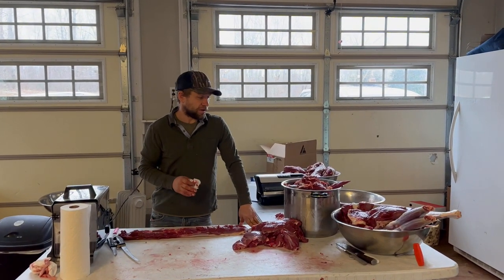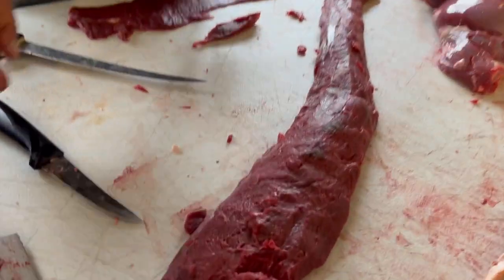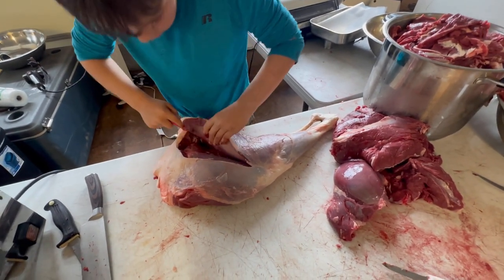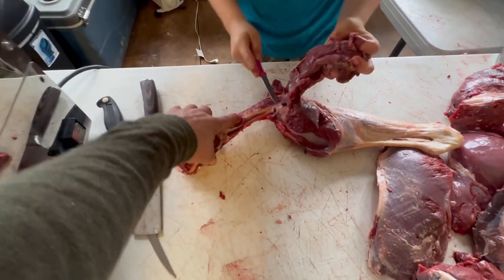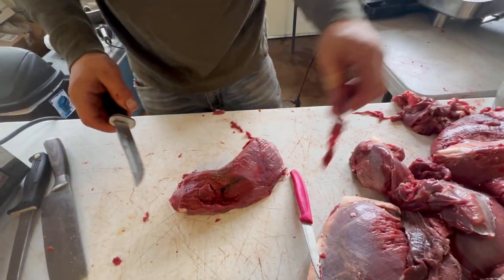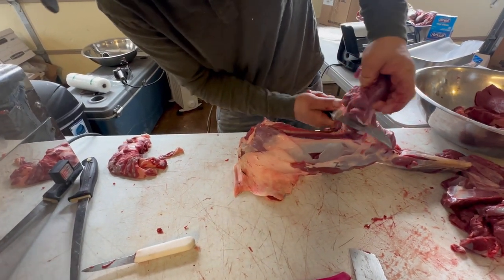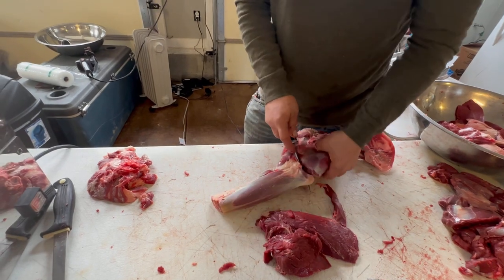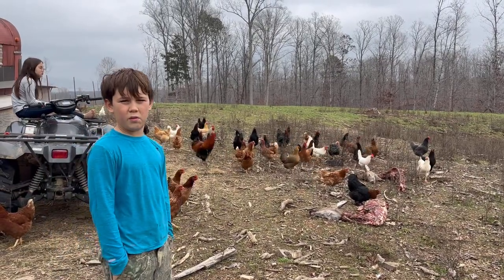How to butcher a deer! Part 3 Processing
Backstraps, hindquarters, shoulders and ground burger!
Justin teaches you how to debone deer quarters and package your venison.